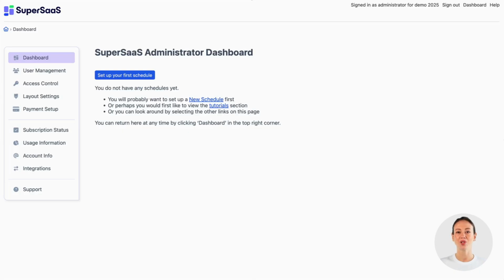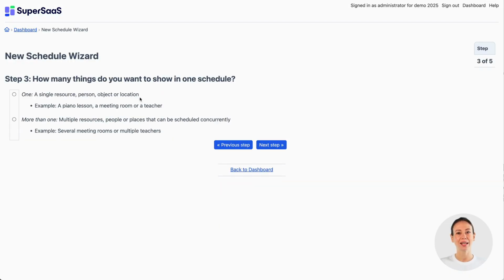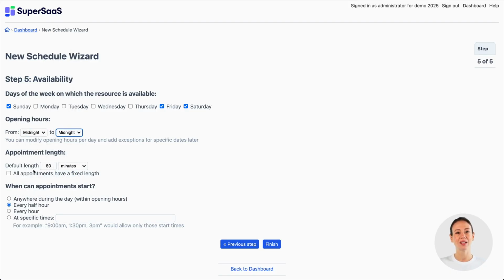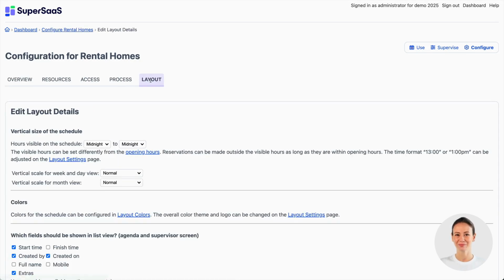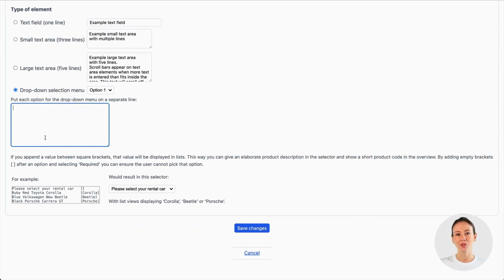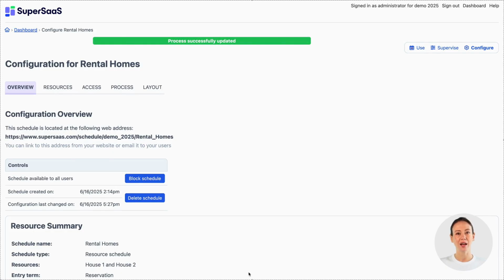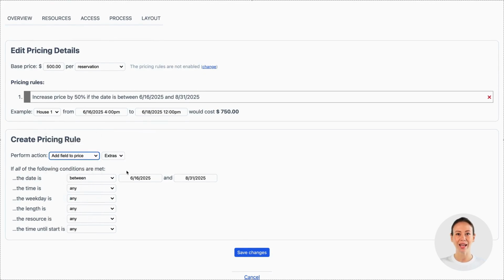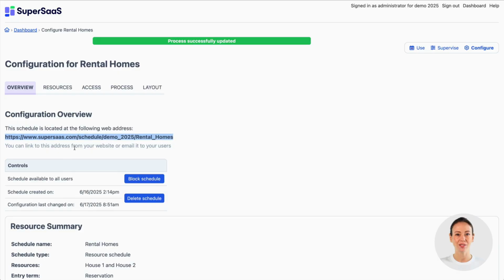How to Set Up a Reservation or Rental System with SuperSaaS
There's a newer version of this video.

👉 or check out the *INTRO VIDEO* that explains the benefits and features of SuperSaaS for *letting clients make reservations or rent* without your involvement

*SECTIONS*
00:00 Introduction
00:28 Step 1: Select the schedule type
00:52 Step 2: Access to the schedule
01:12 Step 3: Select the number of resources
01:30 Step 4: Enter schedule name
01:42 Step 5: Indicate availability
02:18 Try your schedule
02:36 Set month view as default
03:15 Add customized field
03:46 Set confirmation and reminder messages
04:11 Configure pricing rules
05:31 Viewing the schedule as a client sees it
06:40 Try it for free!